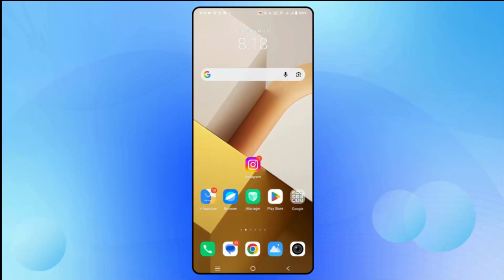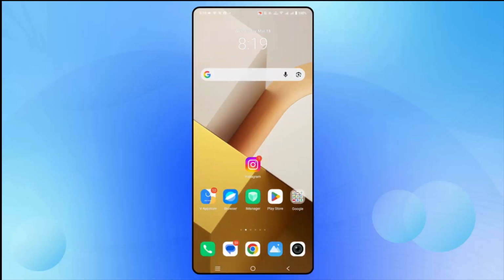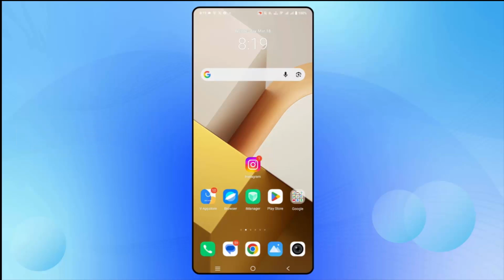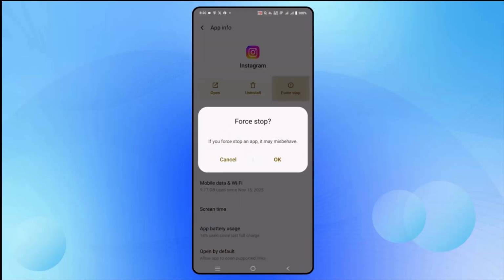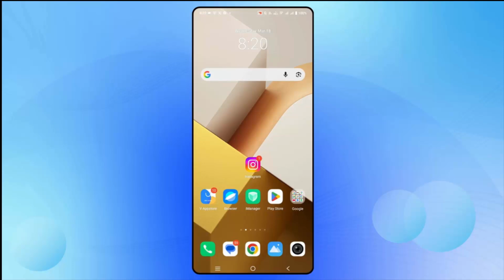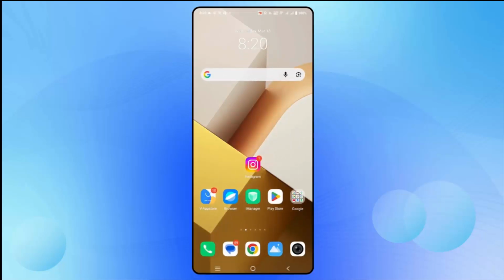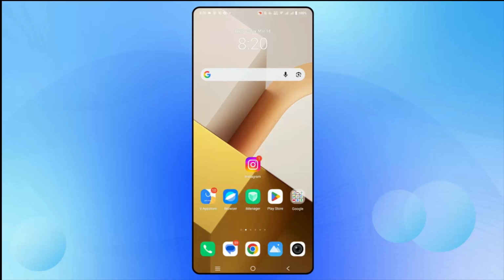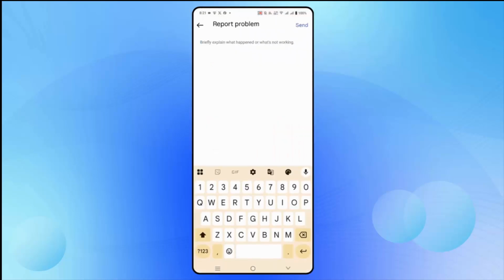How To Fix DM Partnership Messages Option Not Showing in Instagram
In this video tutorial, learn How To Fix DM Partnership Messages Option Not Showing in Instagram
Fix Instagram DM Partnership Messages Option Not Showing,
fix Instagram Partnership Messages problem,

🌐Social Media-